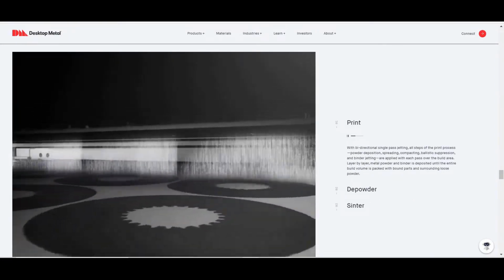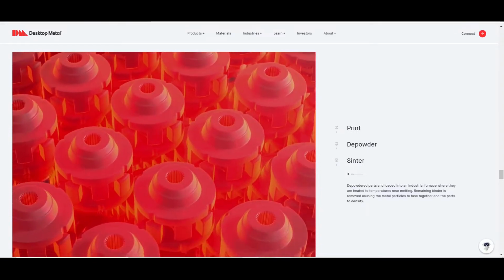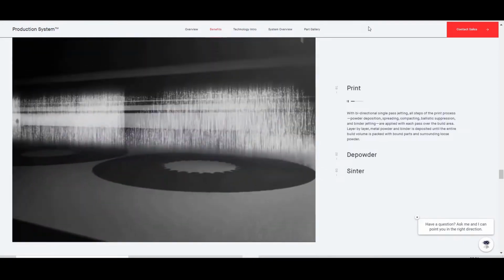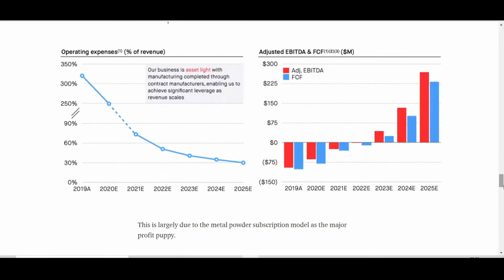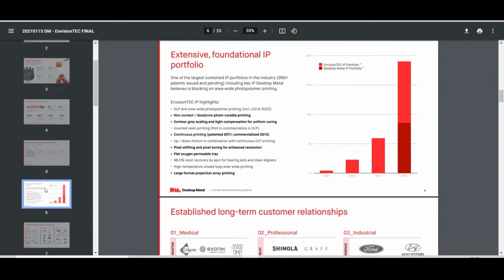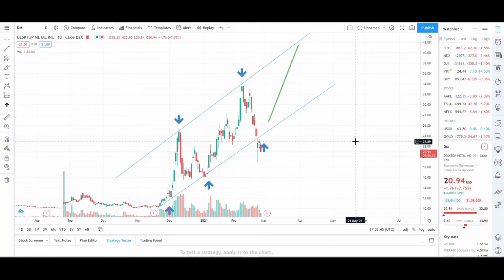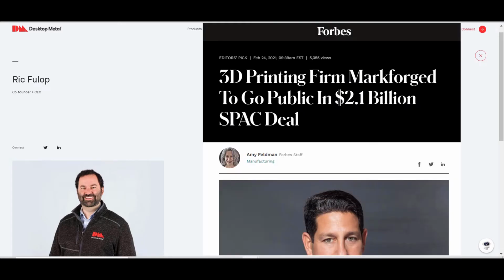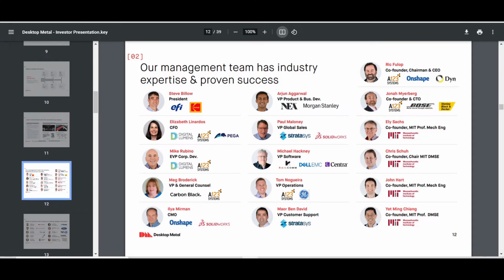DM - Why Desktop Metal might be amazing value right now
As stated in the video I am not a financial advisor. All the information that I go through is freely available and I encourage anyone thinking of investing to do your own research. These are just my opinions on where I think the stock is going. Please don't risk money you can't afford to lose and try not to get caught up in the hype when a stock quickly raises or falls, its all part of the game.

Why Desktop Metal is a buy right now, Buy Desktop Metal March 2021, Is desktop metal about to rise, Is desktop metal a buy right now, should I buy DM stock, is DM stock undervalued, Desktop Metal Earnings report, DM Earnings report.